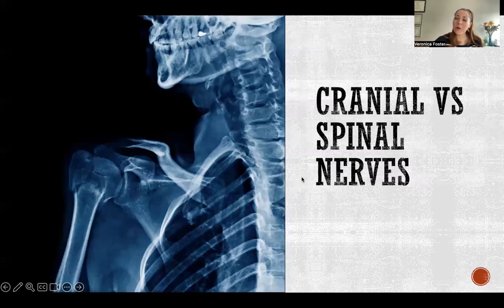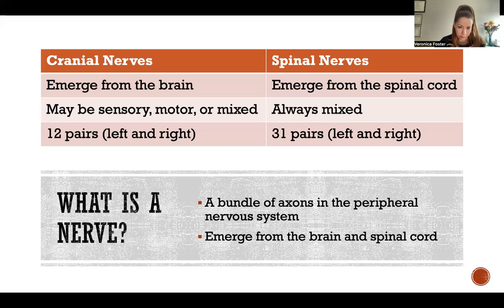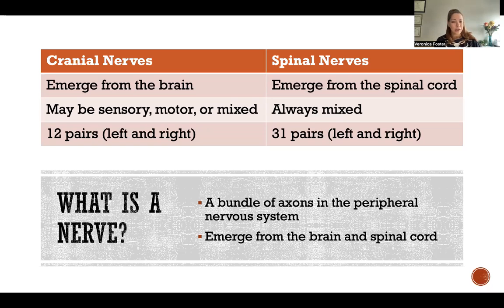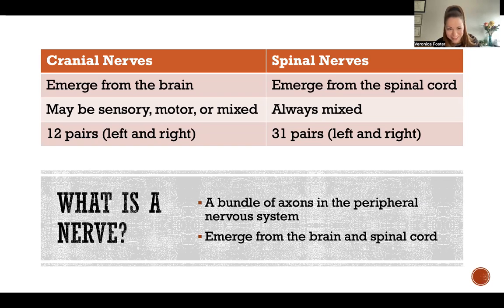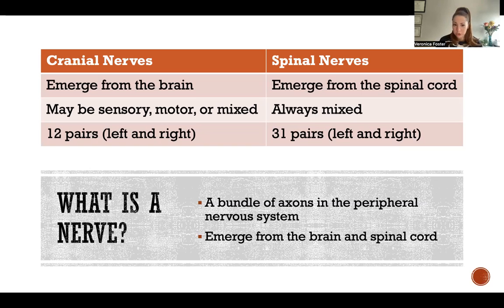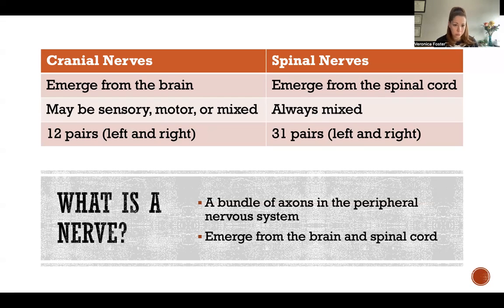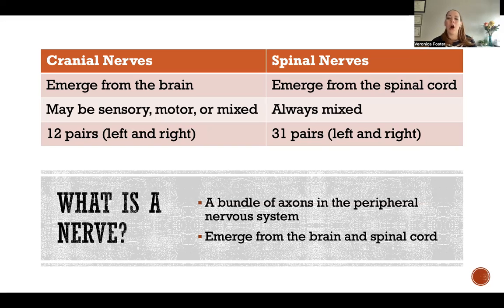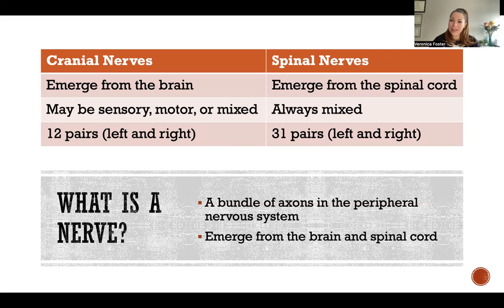Cranial vs Spinal Nerves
Cranial vs Spinal Nerves - What is a nerve, Cranial Nerves, Spinal Nerves, Brain, Spinal Cord, Sensory, Motor, Mixed, Sympathetic, Parasympathetic, 12 pairs, 31 pairs, Anatomy & Physiology, Nervous System, Neuroscience

References